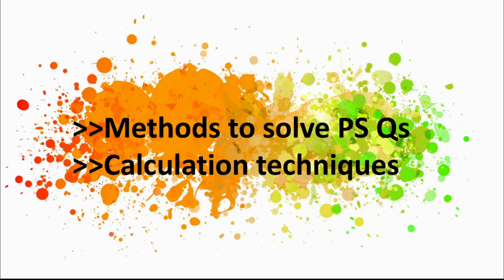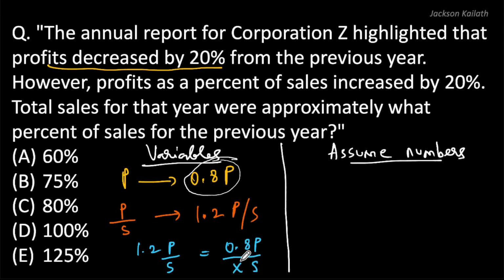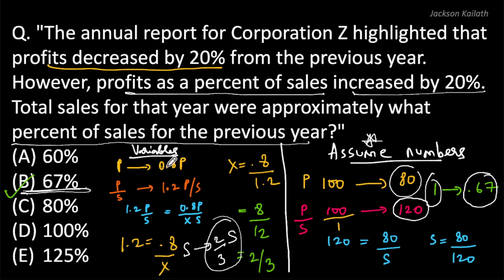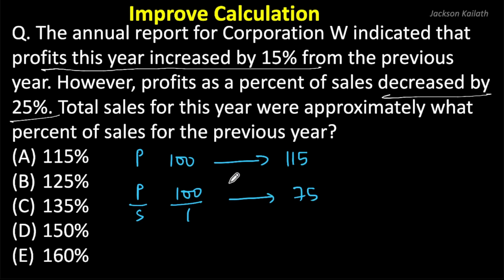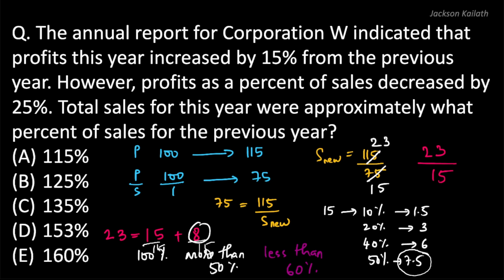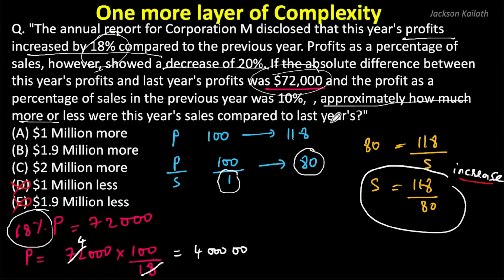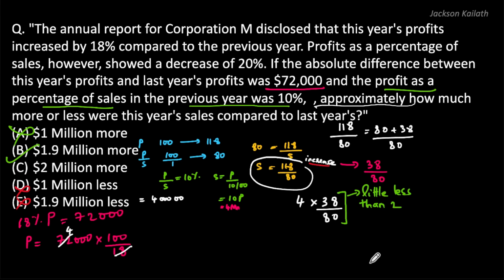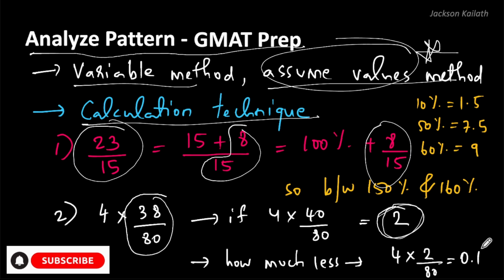gmat advanced quant - Series Q33: Use these techniques to Score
This gmat advanced quant video will boost your GMAT Quant Preparation as it is part of the Series containing GMAT Quant Practice problems that are similar to the problems found in the GMAT Advanced Official book.

Have a doubt about any concept or a question that deserves a video response ?

In this Channel I help you ace the GMAT and GRE by publishing regularly amazing content.